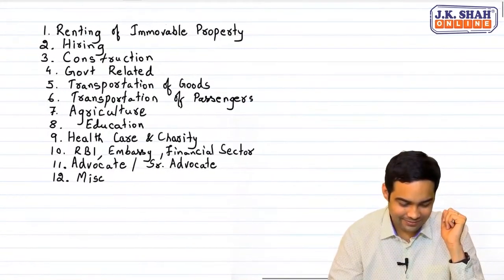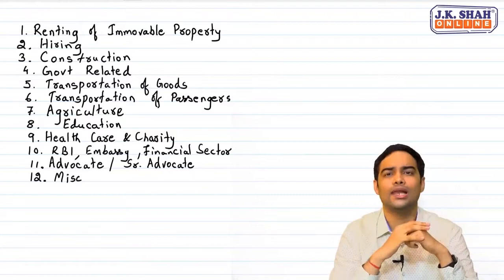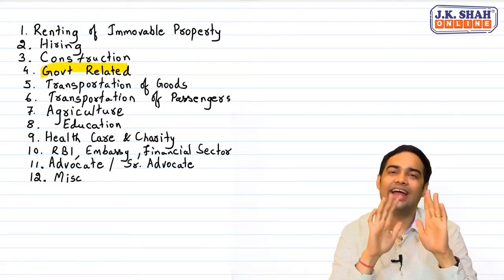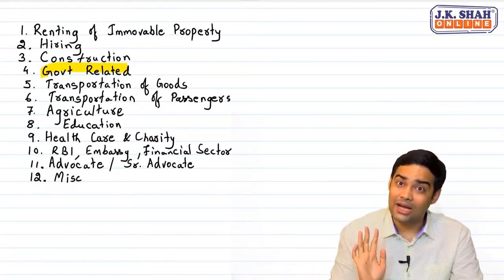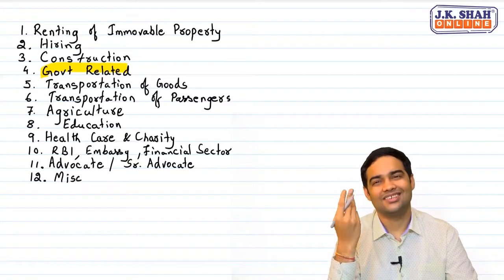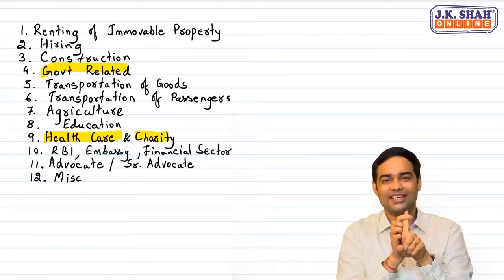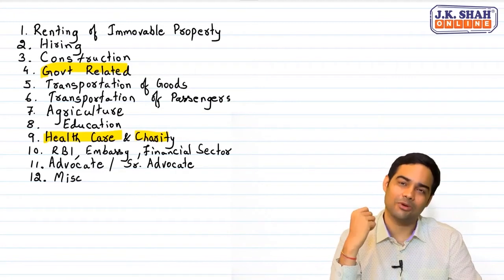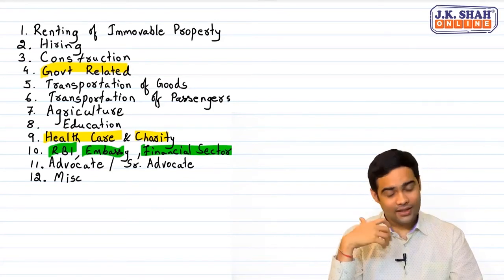CA Inter Indirect Tax Time of Supply Video lecture by Prof. Nitin Nahar